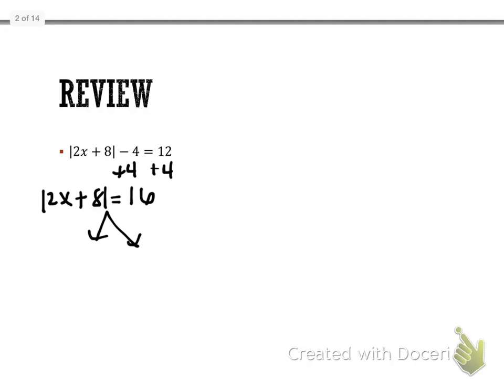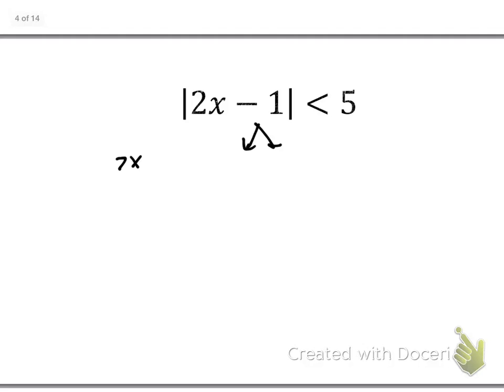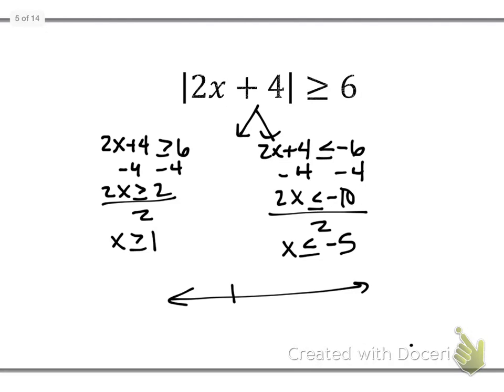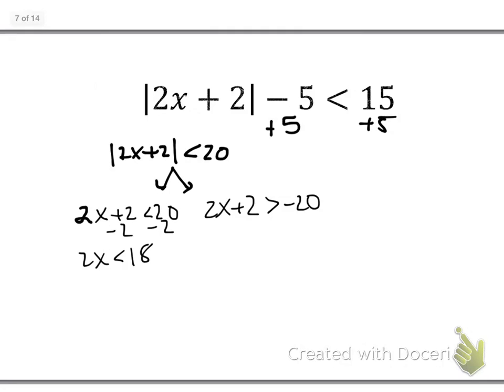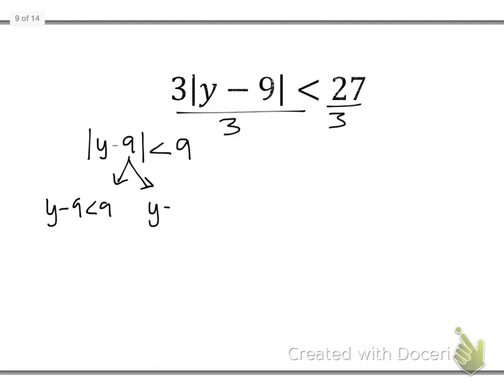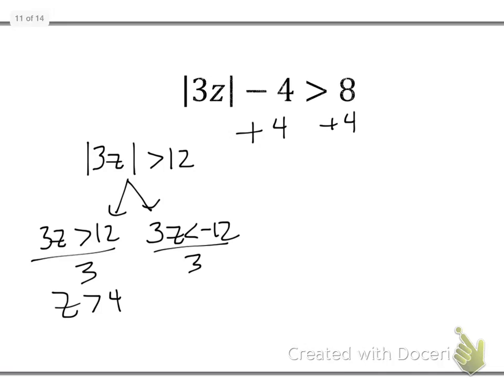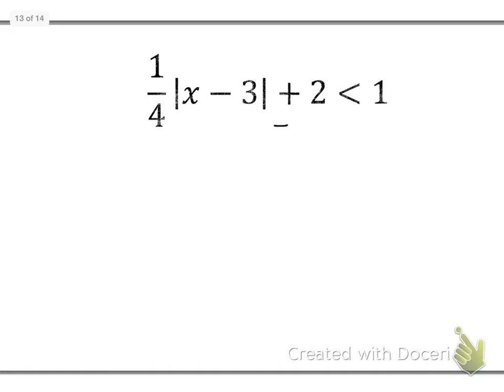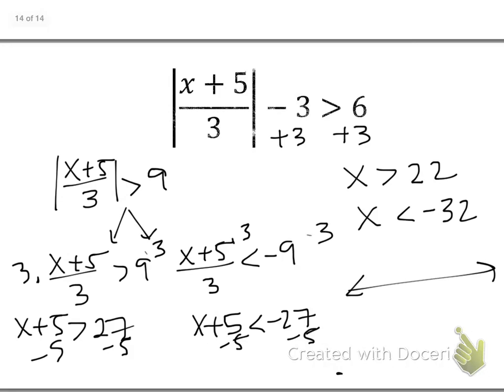1.6 day 2